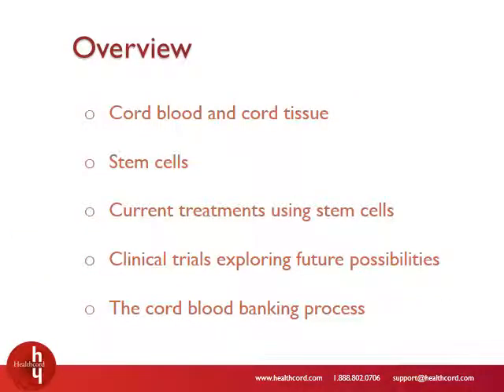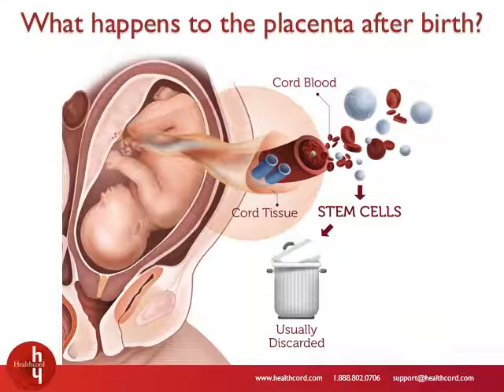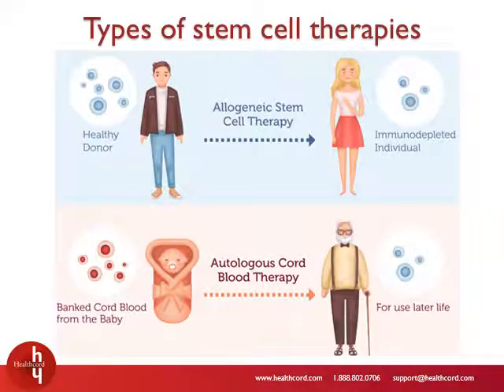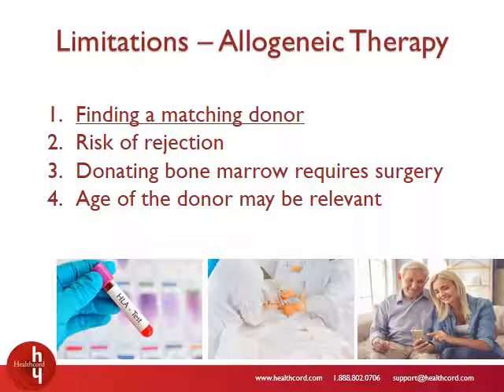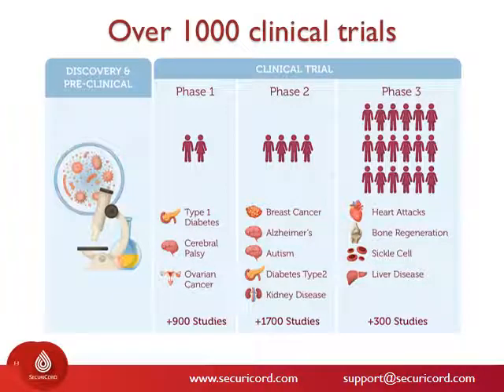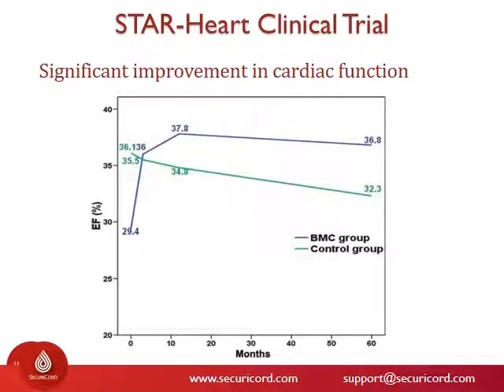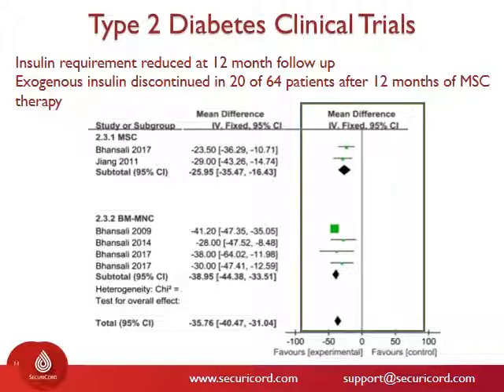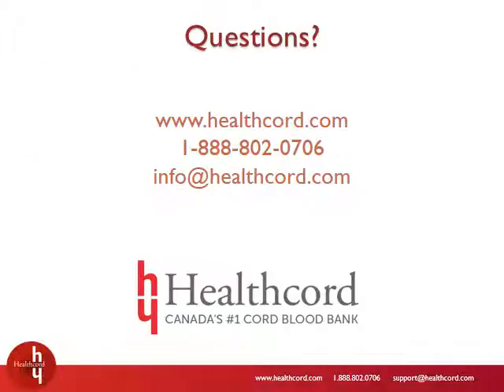Understanding Cord Blood and Cord Tissue Banking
This webinar focuses on cord blood and cord tissue banking to give you an understanding of the process and the importance of preserving newborn stem cells.